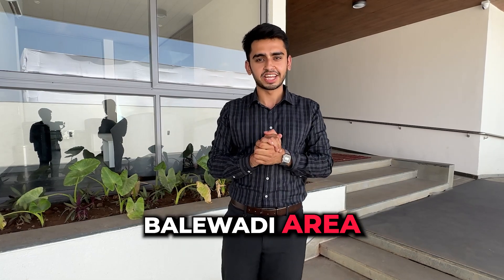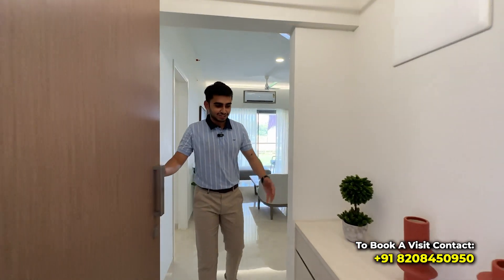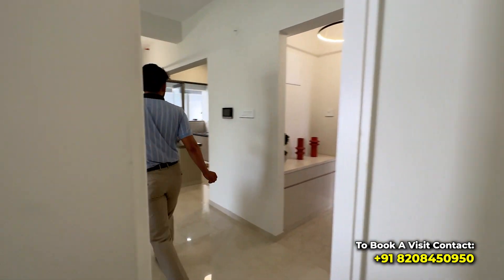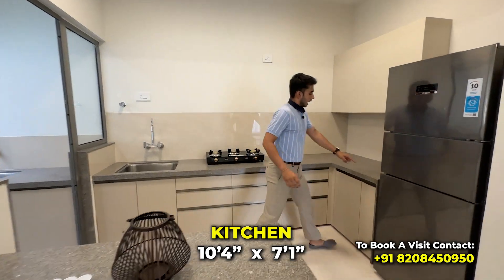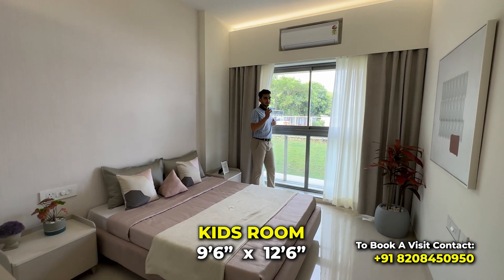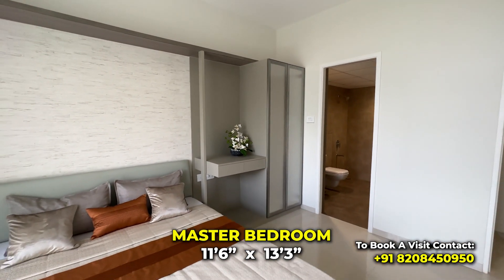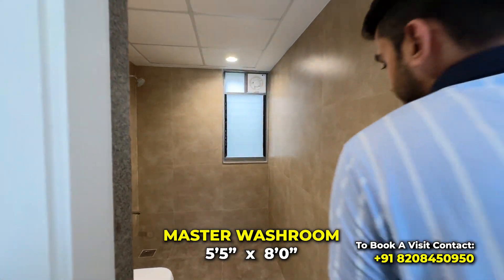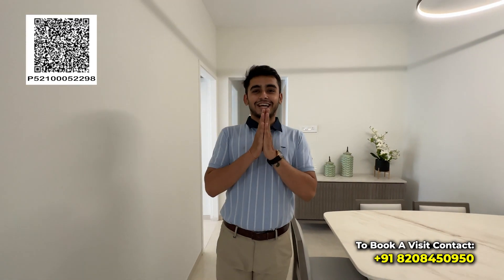Rohan Ekam, Balewadi | 3 BHK Sample Flat Tour | See Why this Flat is Turning Heads | Pavan Choudhary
Welcome to the ultimate luxury living experience on CRECS! 🌟 Explore this breathtaking 3BHK apartment nestled in the heart of Balewadi, Pune, set within an expansive 13-acre paradise.

🏡 Imagine waking up every day to the serenity of this meticulously designed space, offering you the epitome of modern living. With state-of-the-art amenities, this project redefines what it means to live in comfort and style.

🌆 Situated just a kilometer away from the bustling Baliwadi High Street, one of Pune's iconic landmarks, you'll have the best of shopping, dining, and entertainment right at your doorstep.

🚀 But that's not all! This prime location ensures seamless connectivity to IT parks, hospitals, top-notch schools, and prestigious colleges, making it the ideal choice for professionals and families alike.

Don't miss out on the opportunity to witness the future of luxurious living in Pune, exclusively on CRECS. Watch the video now and start envisioning your life in this incredible 3BHK apartment! 🌟